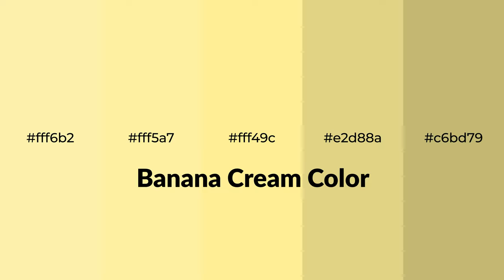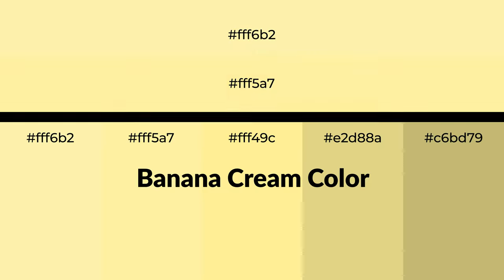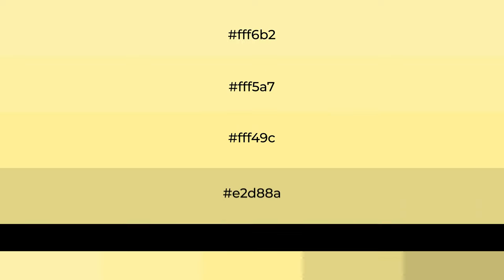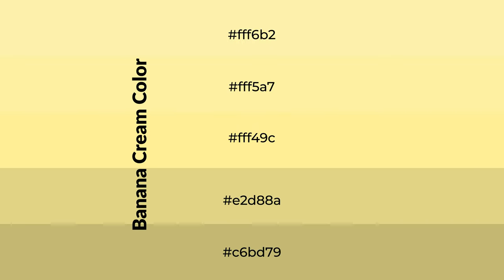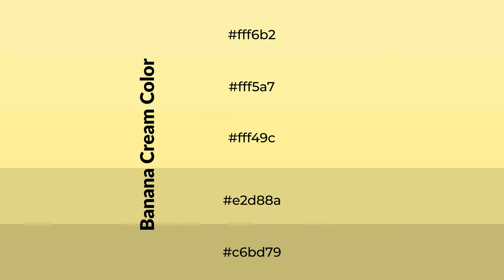Shades & Tints of Banana Cream color fff49c A Warm Yellow color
Shades of Banana Cream color fff49c Warm Shades of Banana Cream color with Yellow hue for your project!

Shades
Hex e2d88a

Tints
Hex fff5a7

Banana Cream is a warm color, and it emits cozier and active emotion. Warm colors are symbols of warmth, fire, heat, and sunshine. It also evokes joy, passion, love, and even anger emotions. You can see them used in Restaurants and Gyms.